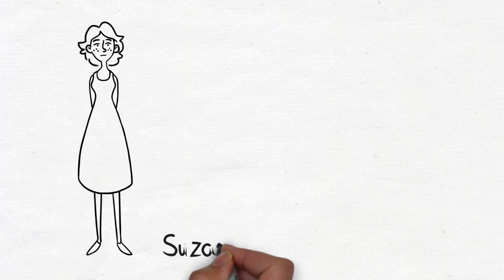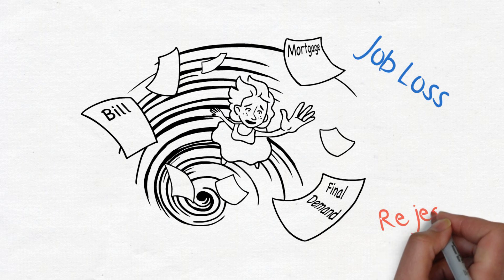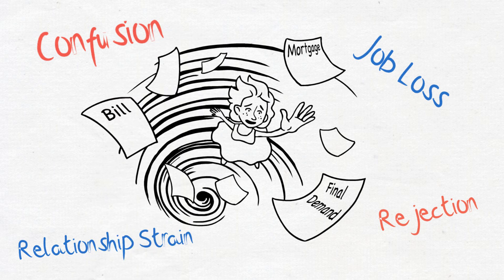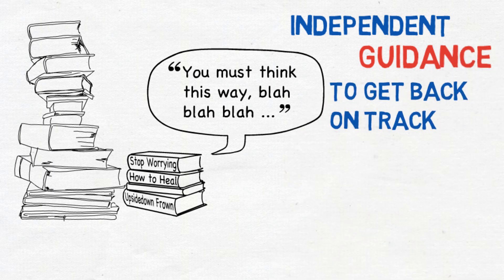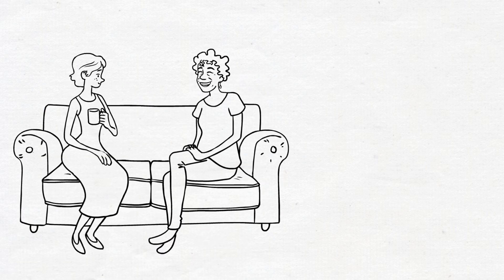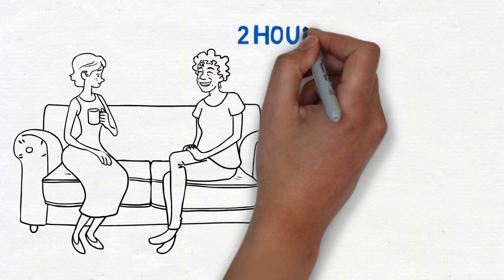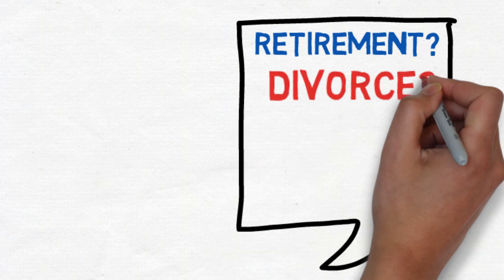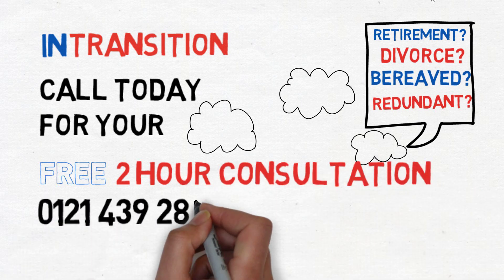In Transition Change Management with Tanya Leslie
Tanya Leslie Intransition - change management coach